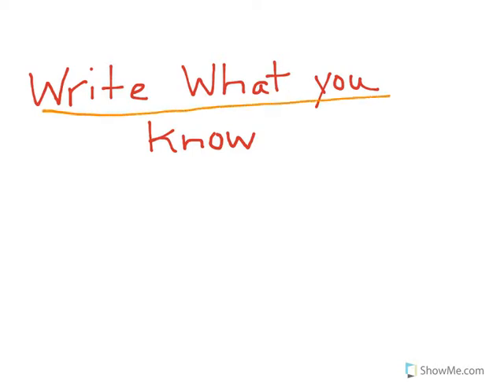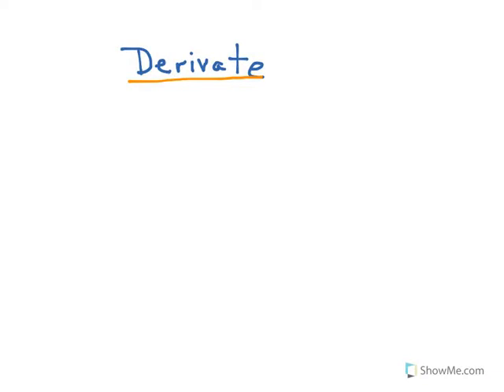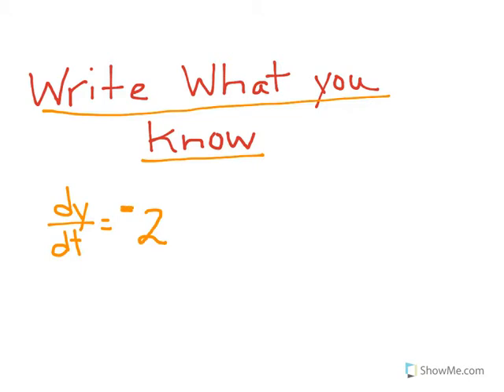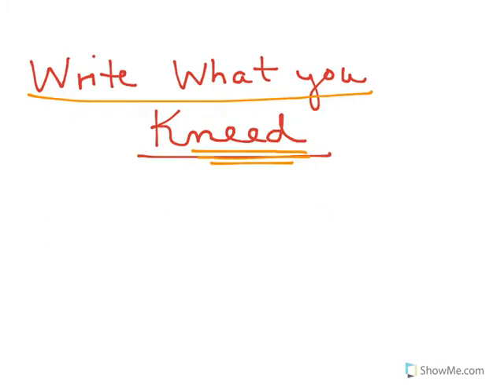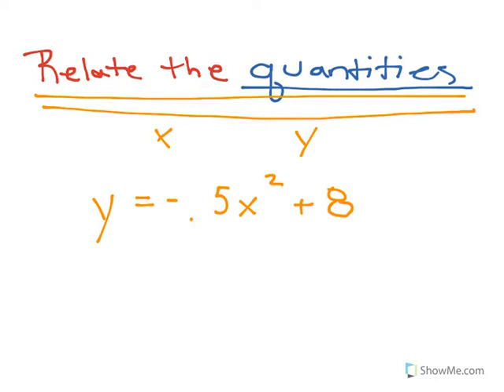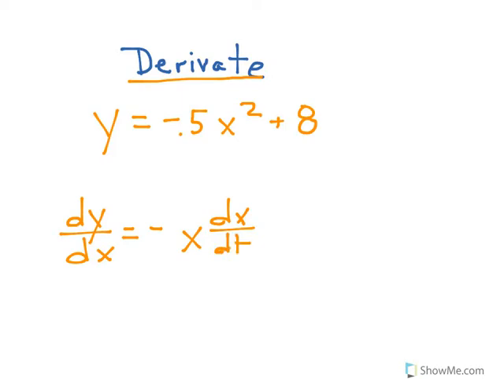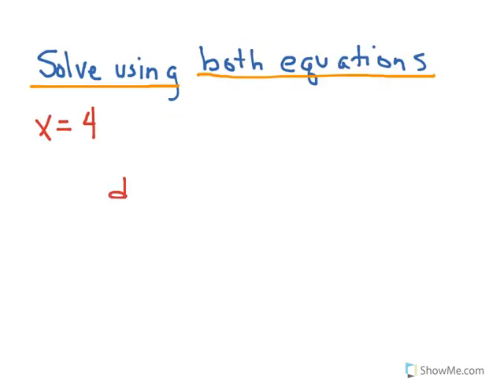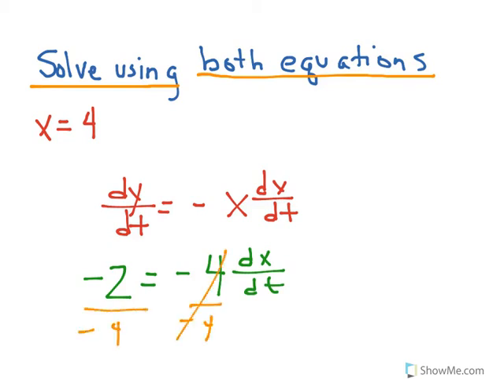Solving Related Rates Problems